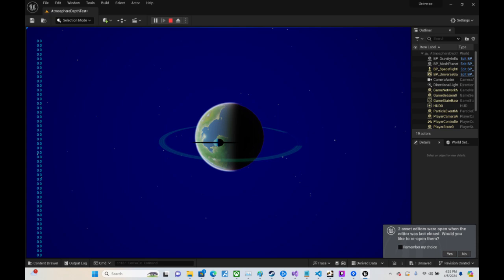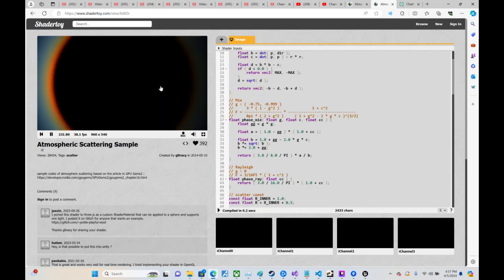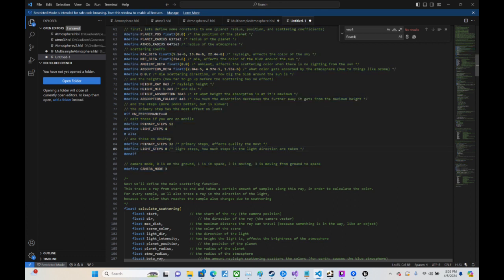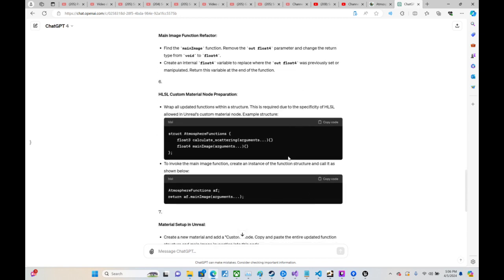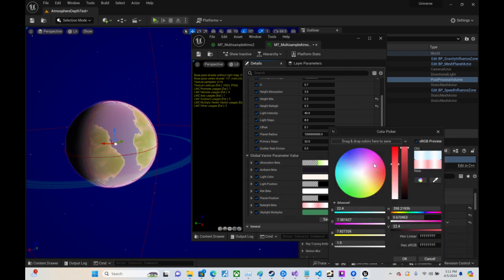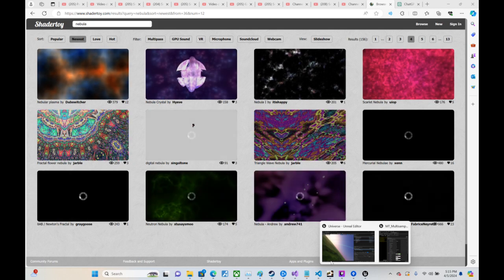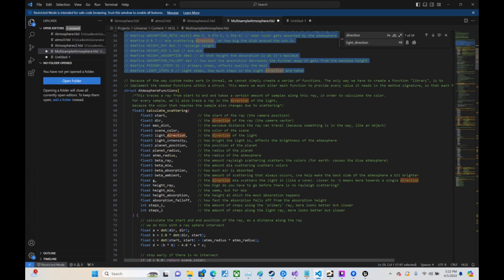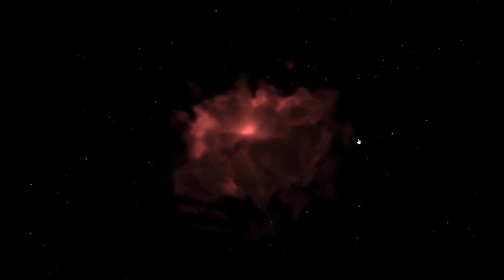UE5 - Multi-sample Post Process Atmosphere Shader complete, Workflow for GLSL to Unreal HLSL